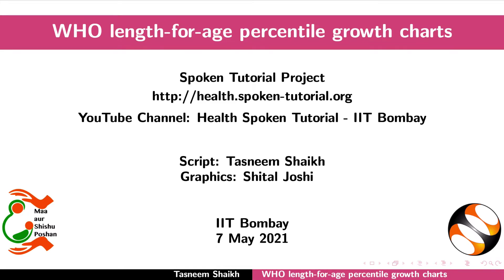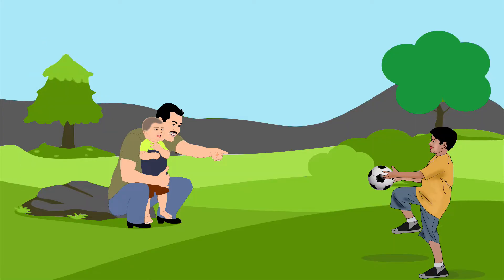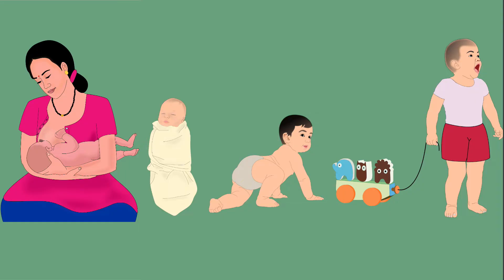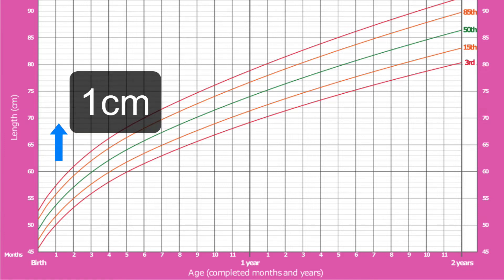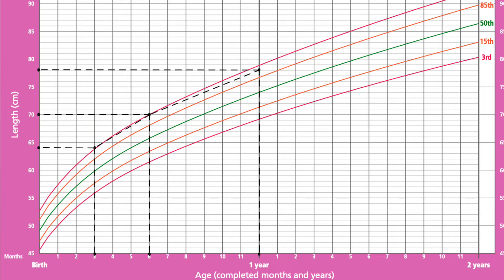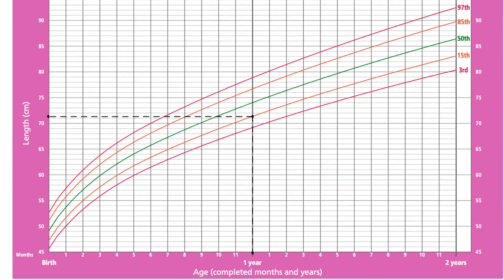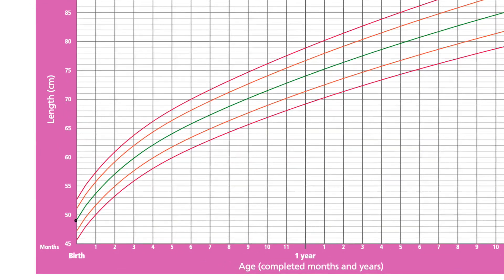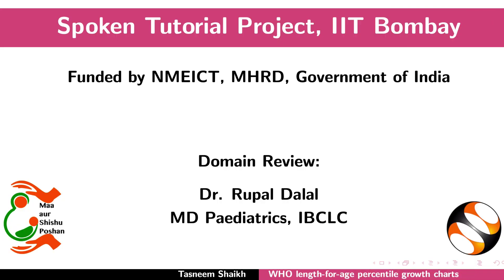WHO Length-for-Age Percentile Growth Charts- English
Outline:
1. Uses of growth charts
2. Development of growth charts
3. Multi centre Growth Reference Study
4. Growth indicators
 a. Weight-for-age
 b. Length-for-age
5. Length-for-age percentile growth chart from WHO
a. Terms related to graphs - X and Y axes
b. Steps for plotting points on the growth chart
c. Curved coloured percentile lines
d. Examples for each percentile line
e. Example of plotting and interpreting plotted points
f. Average length of children on the 50th percentile